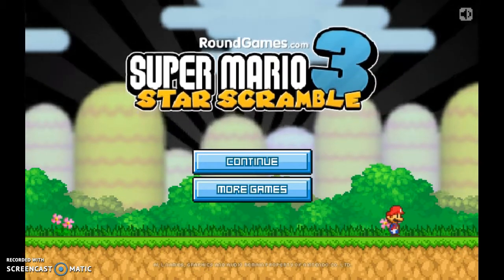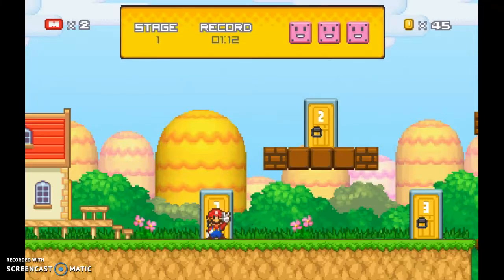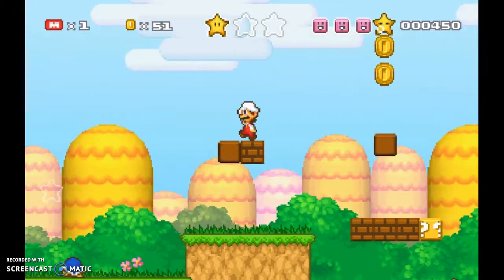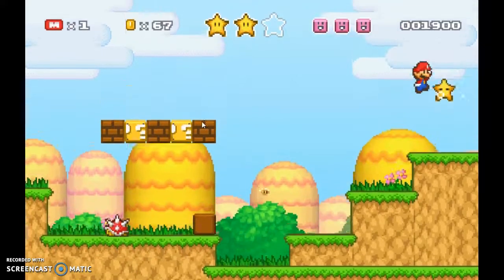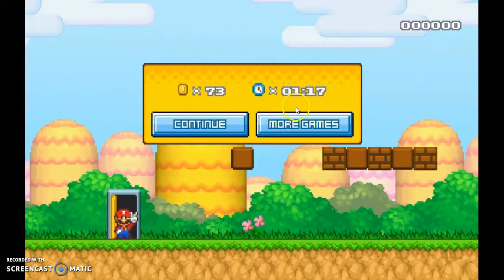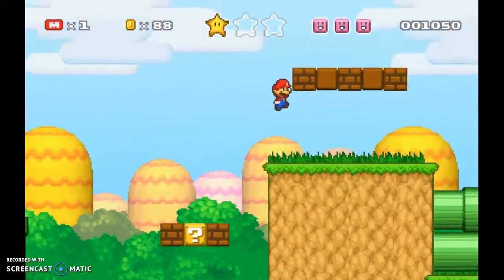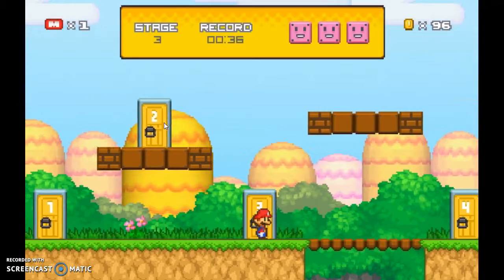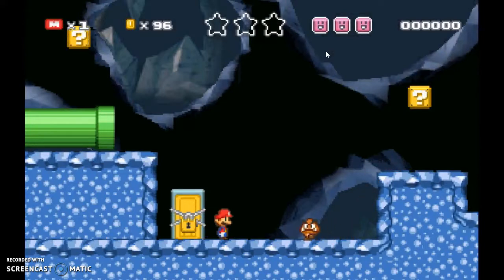merio, ster lists